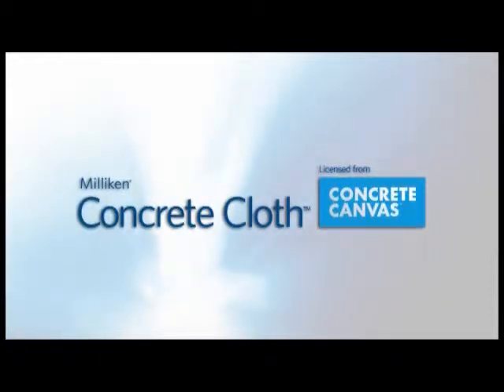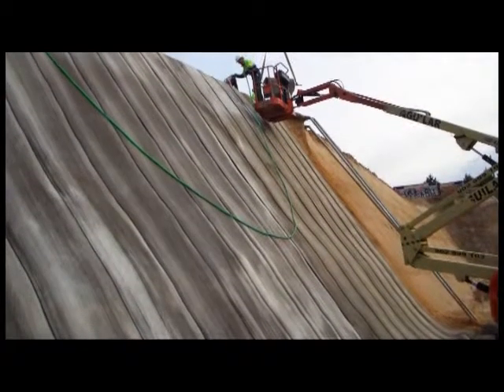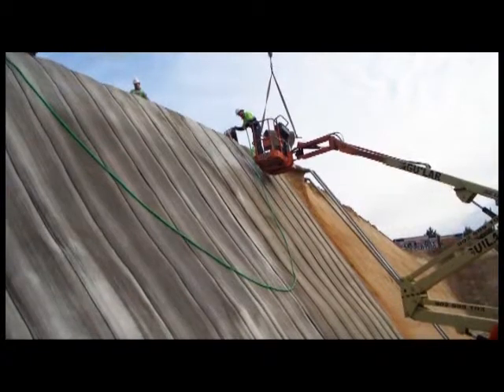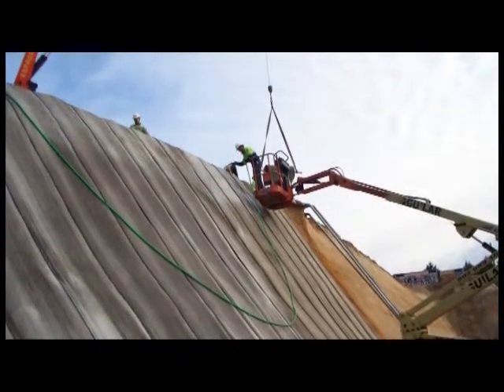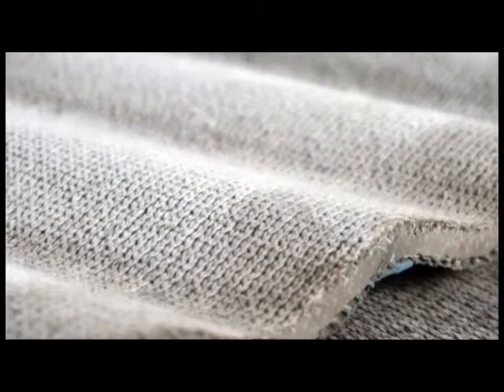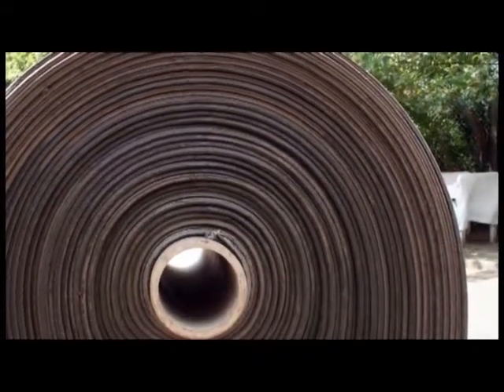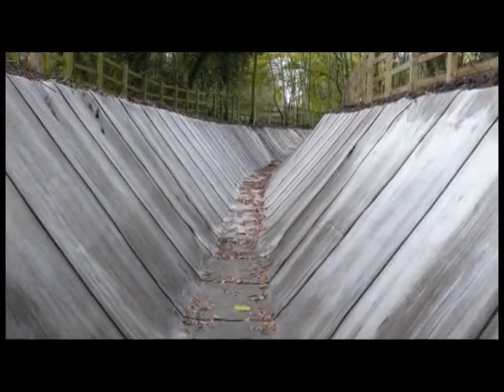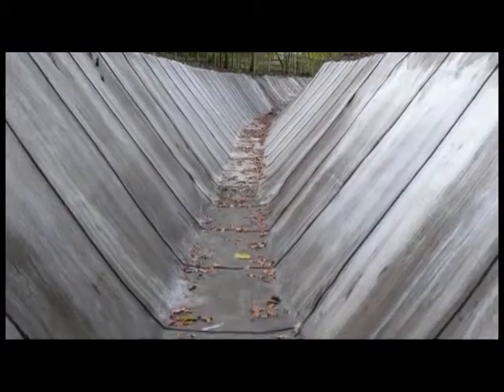2012 InnoVision Awards Technology Application Milliken & Company Concrete Cloth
2012 Technology Application Finalist Milliken & Company Concrete Cloth for the 2012 InnoVision Awards produced by Mojoe.net.